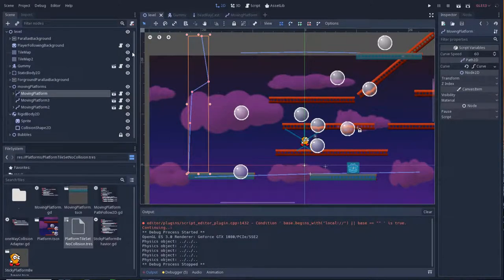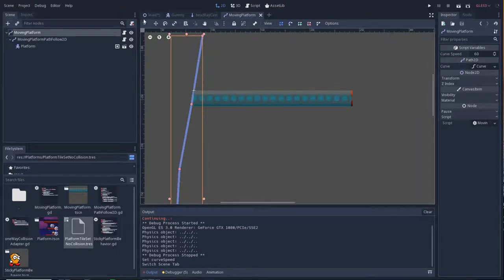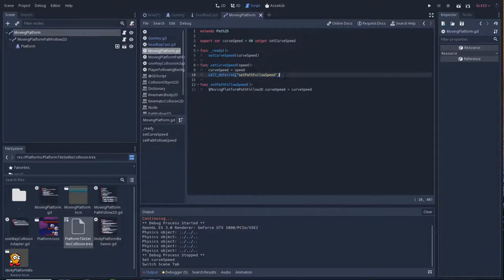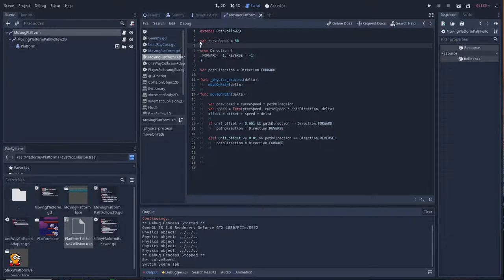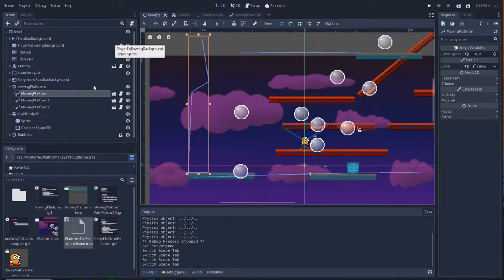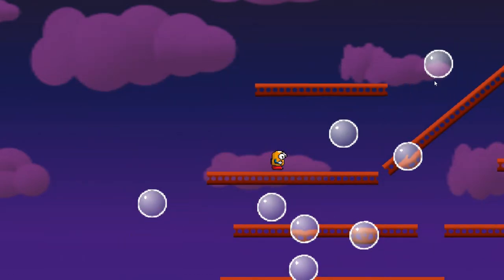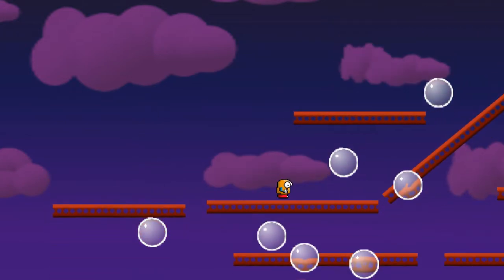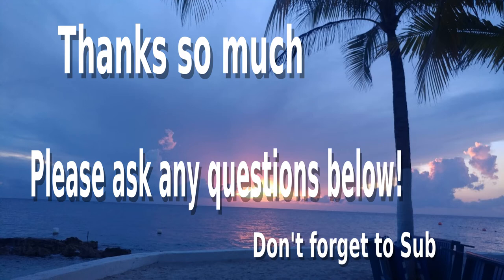Godot Tutorial: Easy Speed Setting of One Way Collision Moving Platform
Hi Fellow GameDevs,

This is Tutorial we will learn how easily configure Speed for a One Way Collision Moving
platforms.

If you missed it, please watch checkout the first video on creating One Way

This is a supplement to the previous tutorial on One Way Collision Platforms.

What is one way collision?

It means you can jump from the bottom freely and pass through the platform
while landing on top.  Similar to what is used by Super Mario Brothers types
of games.

In this video I'll show how to:

- The code and config for piping platform speed through UI to the platform
- Learn how parent nodes can easily control their children through exported
  parameters
- Learn about using gdscript's setget

Tools used:
- Godot: 3.1.1